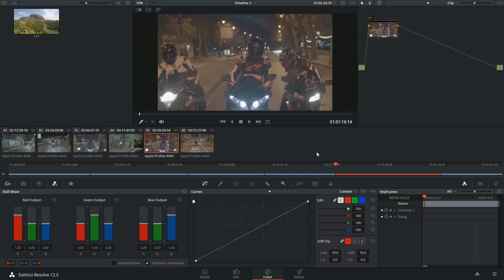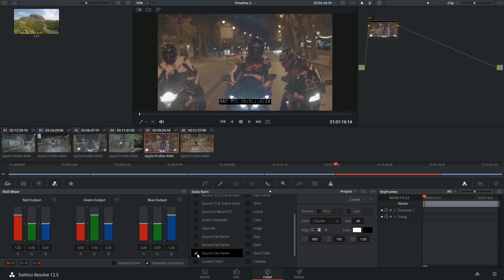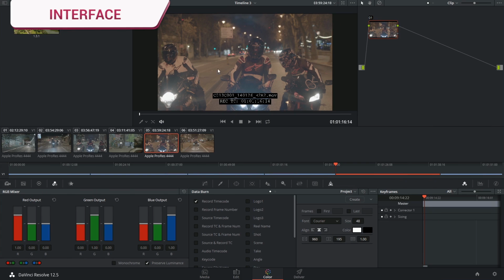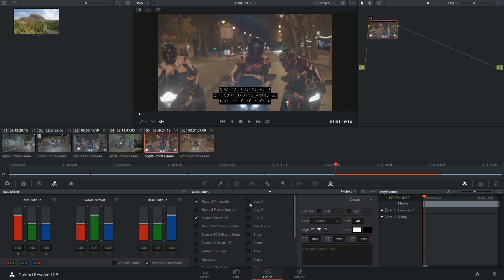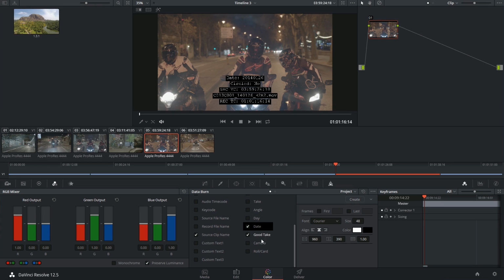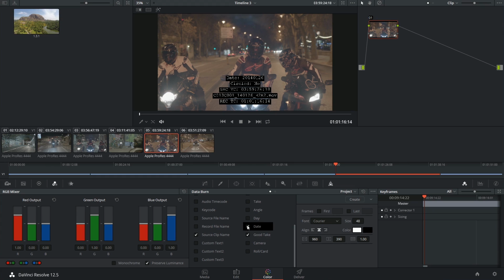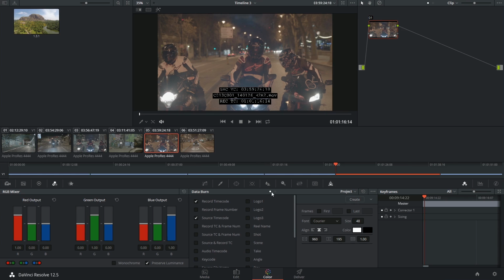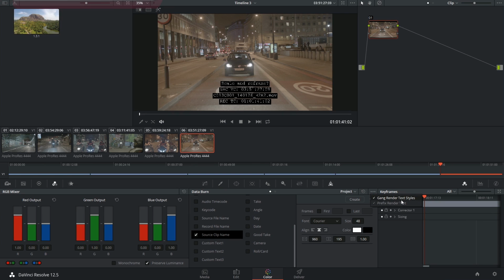DaVinci Resolve 12.5 - 72 Data Burn-In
This simple tool allows you to burn various metadata into your rendered video file for easy reference when working with other people.

00:15 - data burn-in
01:11 - interface
02:10 - presets
02:27 - project/clip mode
03:04 - additional options

Director: Reg Traviss
DOP: Bryan Loftus
Producer: Mouktar Mohammed
RST Pictures